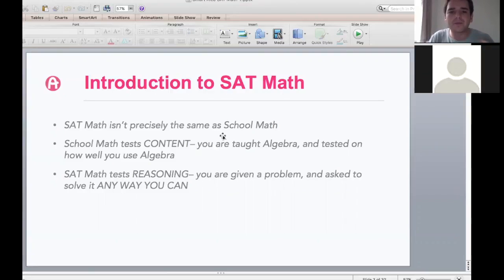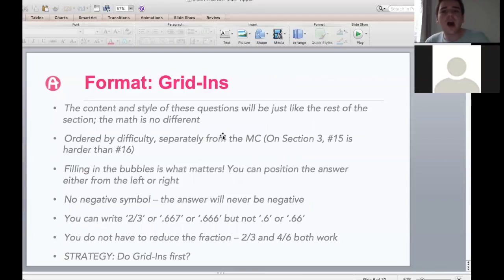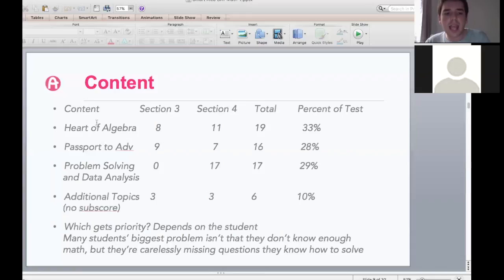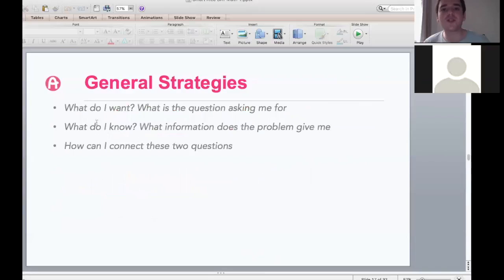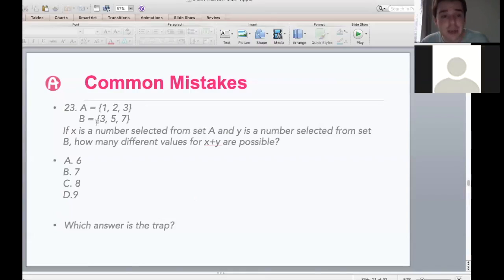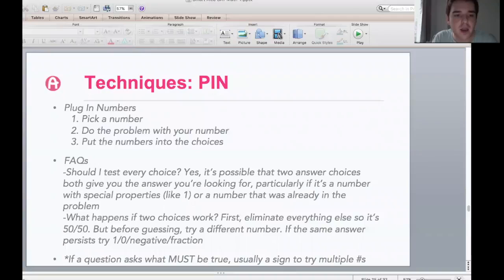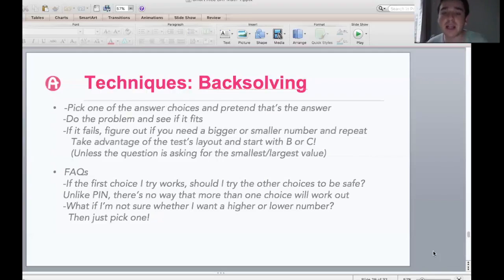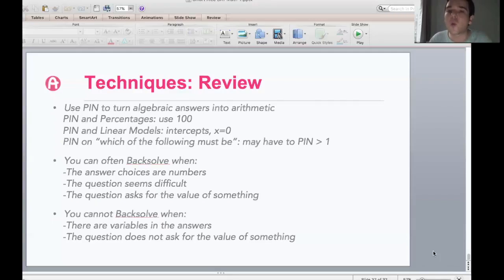Summer Series: SAT Math